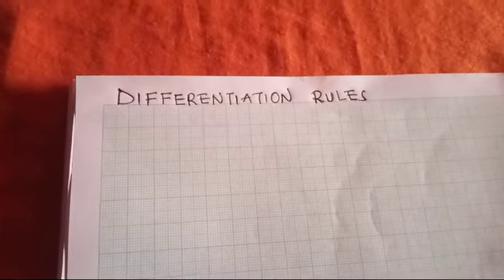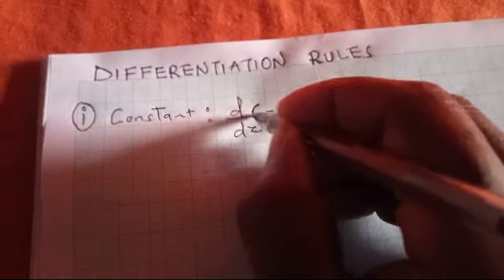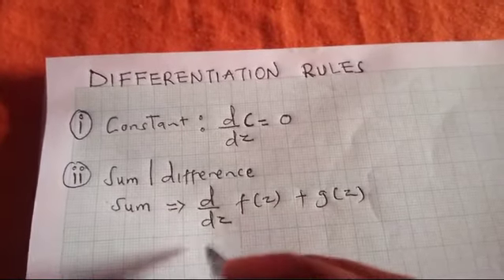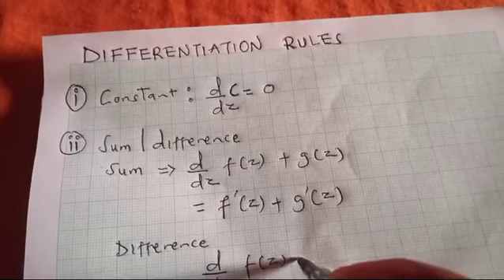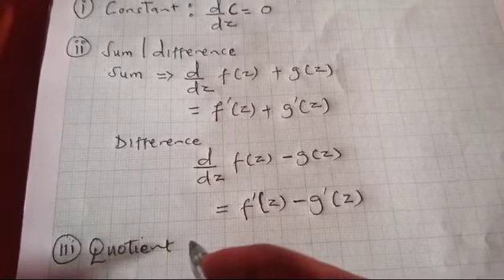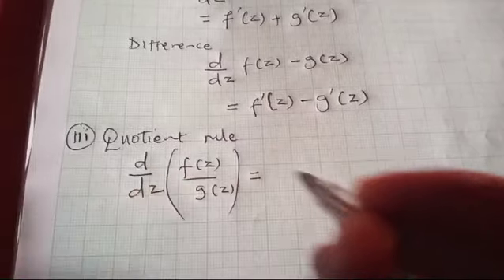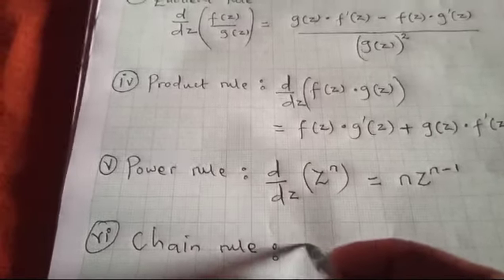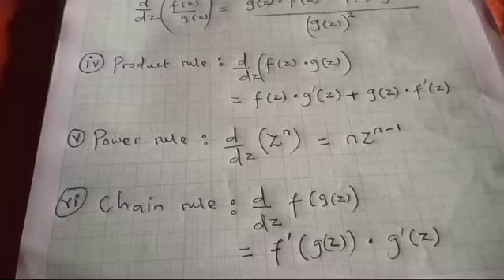Differentiation Rules | Complex Analysis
Six differentiation rules that are widely used in working out the derivatives of complex functions